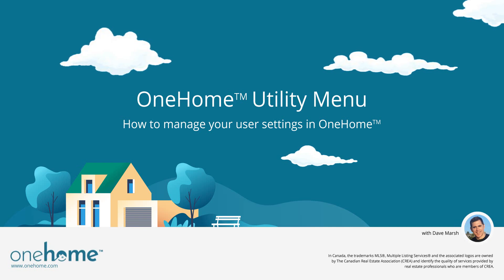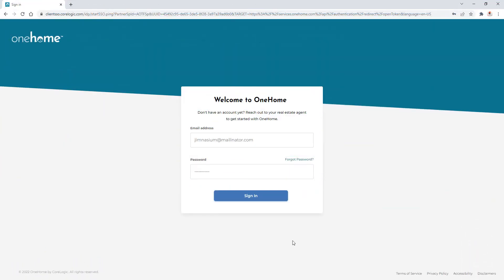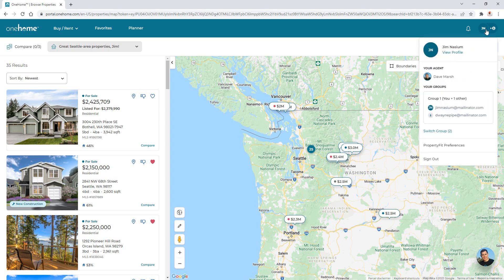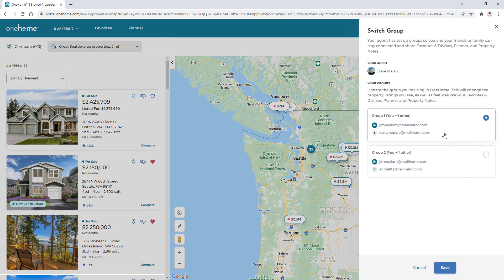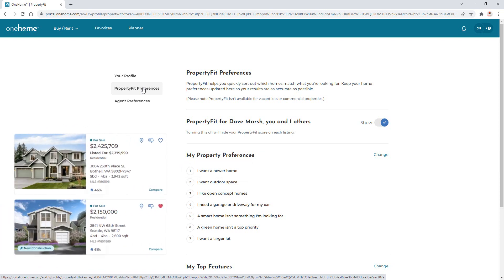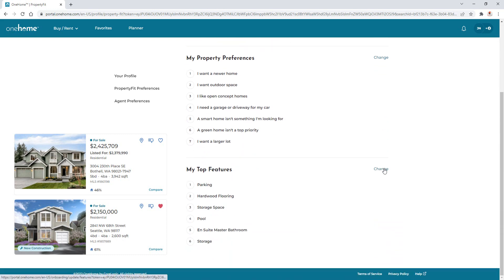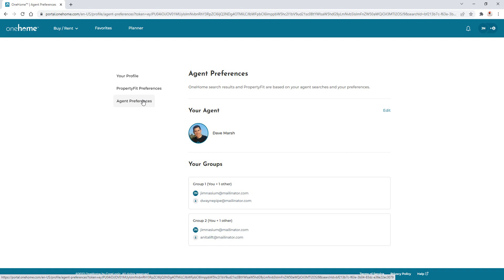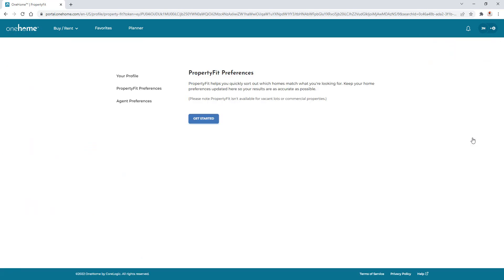OneHome™ Utility Menu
In this video, activated users will learn how to manage your account settings in OneHome.

Activation is free and takes less than 30 seconds.

00:44 - Group Members
01:40 - Personal Information
01:46 - PropertyFit Preferences
02:19 - Agent Preferences (Switch Agents)

Because each real estate area may have slightly different requirements, the OneHome portal that we’ll be using during this tutorial, may differ slightly from the one that you’re currently working with.  Nevertheless, the functionality is the same and, for the most part, whatever you see during this tutorial you’ll easily recognize in your own OneHome portal.